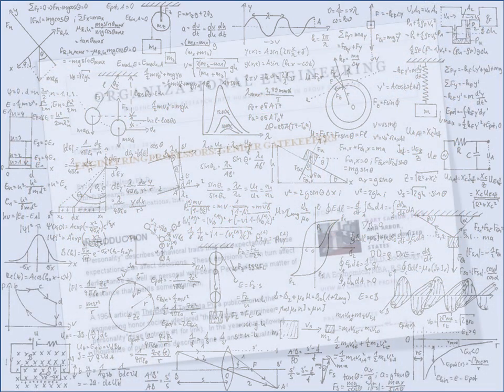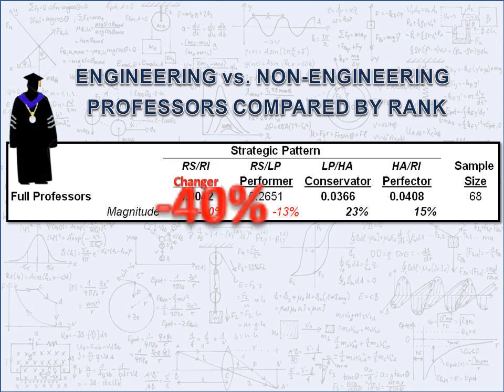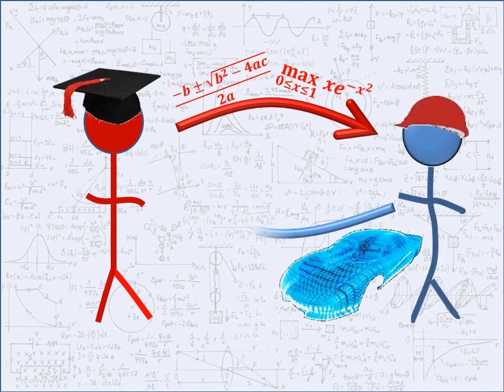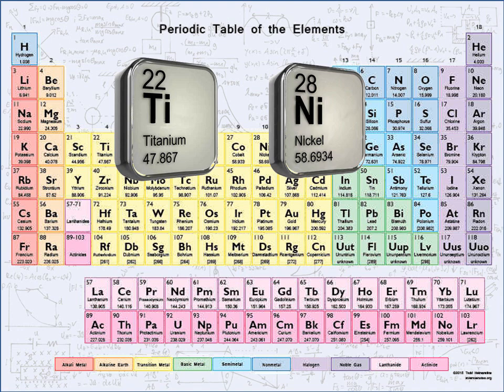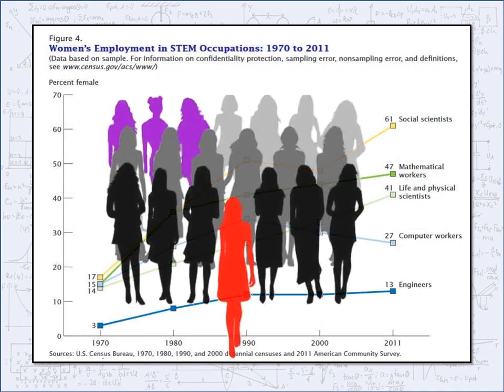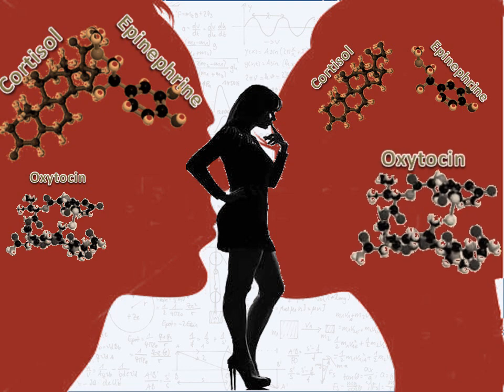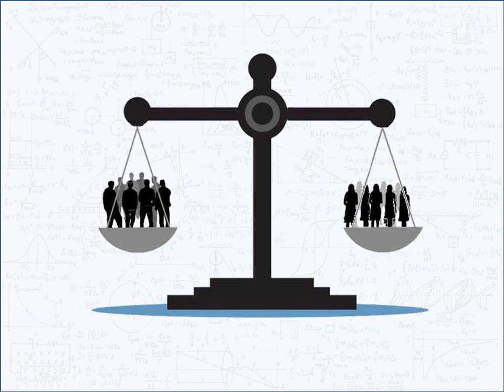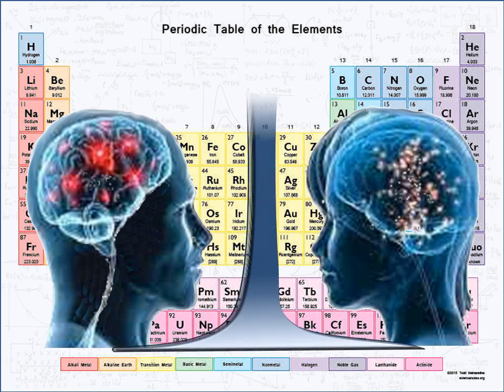Engineering Professors: Gender Gatekeepers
This evidence-based study analyzes a sample of 155 engineering and 285 non-engineering tenured and tenure track professors. The study finds that the engineering professor’s information processing elections are unique among their academic peers. This difference offers a functional advantage in the conduct of their professional responsibilities. However, it can also be an impediment in their ability to incorporate the latent talent of women into the profession. The research measures the degree differences with non-engineering professors. It also identifies a root-cause source of a difficulty in increasing the participation of women. A fact-based strategy for remedying the condition in a way that preserves the integrity of the field is offered.